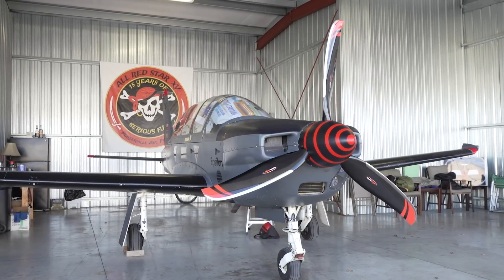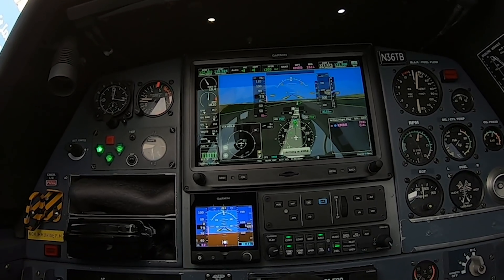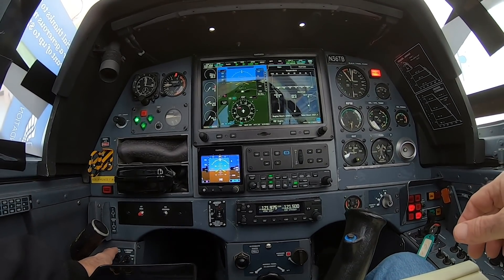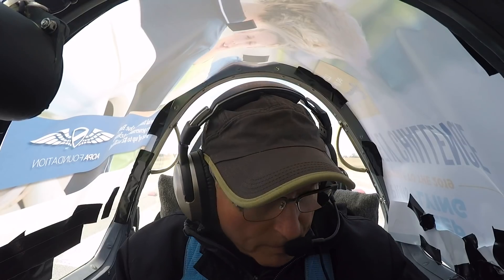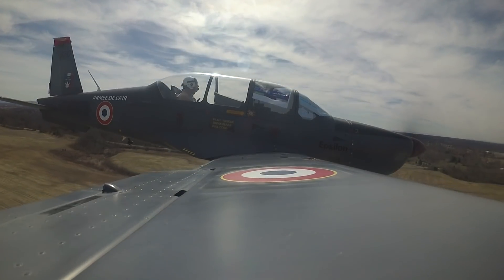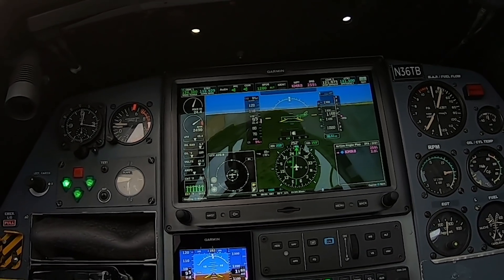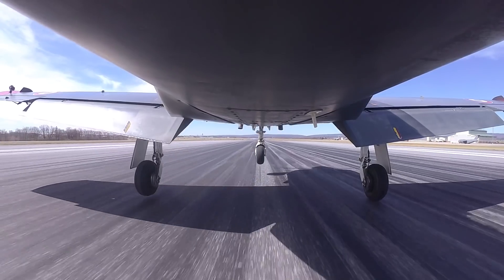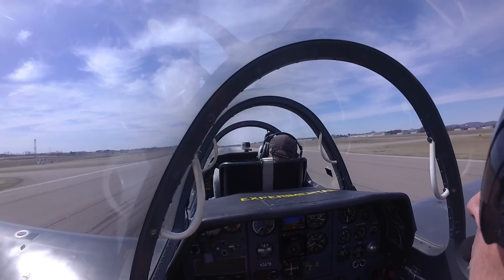Zero Visibility Landing with Synthetic Vision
Setting legalities aside, if you had to land an airplane in the soup and synthetic vision was all you had to go by, could it be done? We put that question to a test.